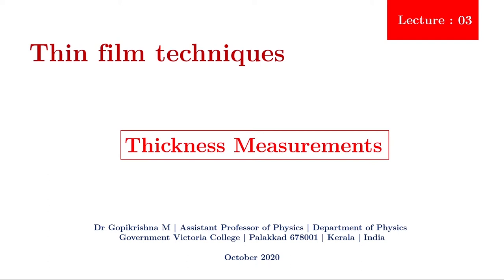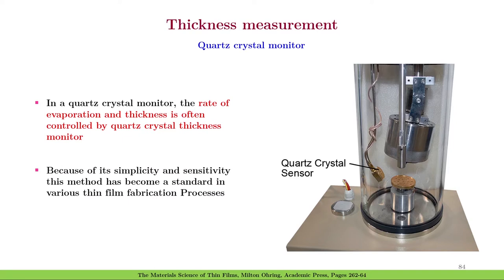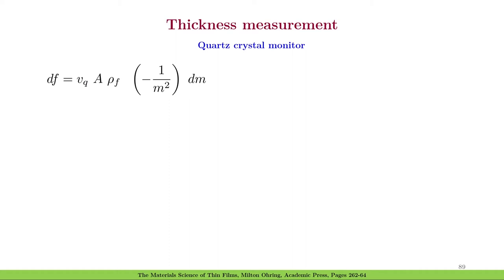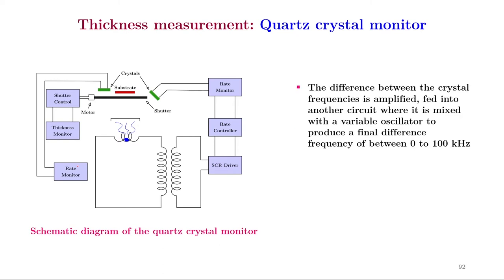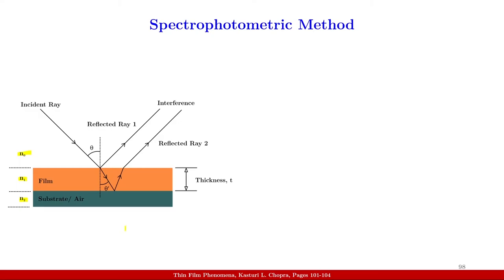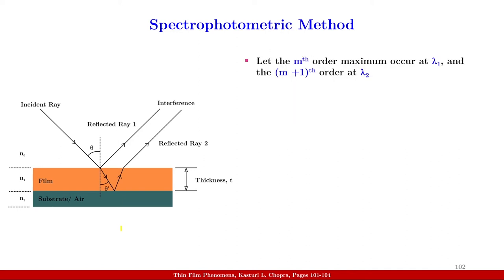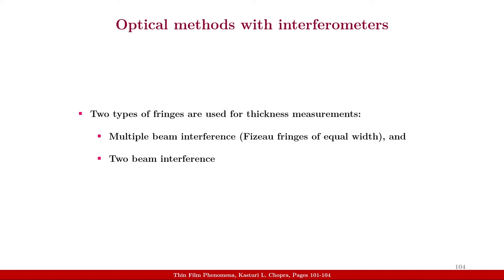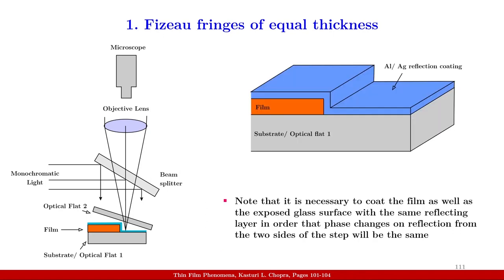Thin Film Thickness Measurements